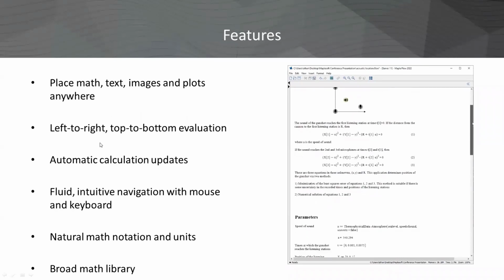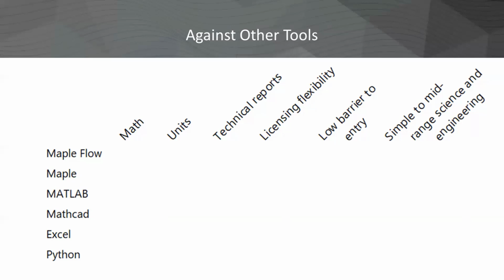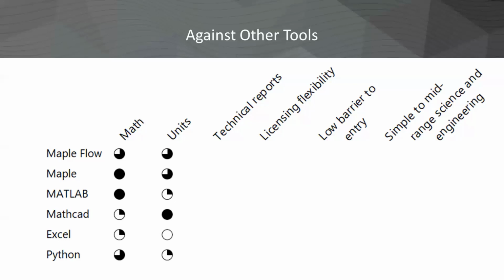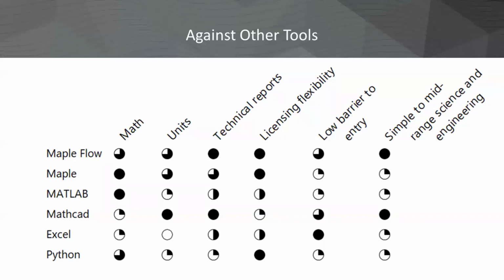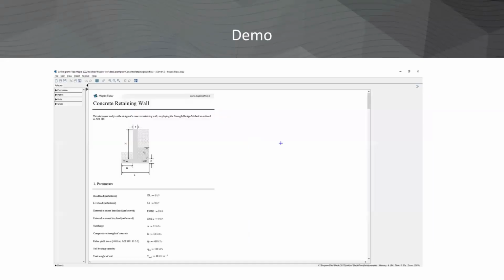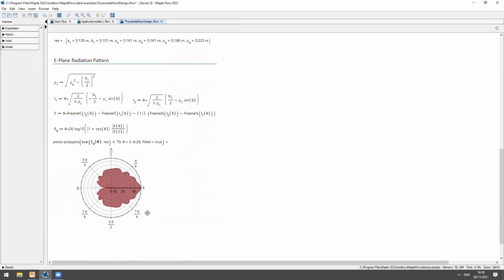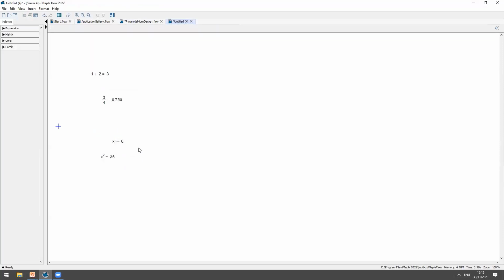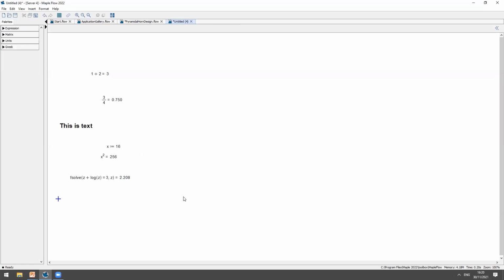Why use Maple Flow instead of Mathcad, Matlab or Excel?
So you’re an engineer that does calculations. You might do calculations occasionally, all of the time, or somewhere in between. You might even enjoy doing math. But however you identify, you need easy-to-use calculation software that helps you do your work.

You have many different tools to pick from. These include commercial options like Mathcad, Matlab, and Maple Flow. You might also be tempted by Excel or open-source software like Python. Each has its own unique and compelling design characteristics. These make them appropriate for different use cases and applications.

In this webinar, you’ll discover why and when you’d pick Maple Flow over the other options on the market.